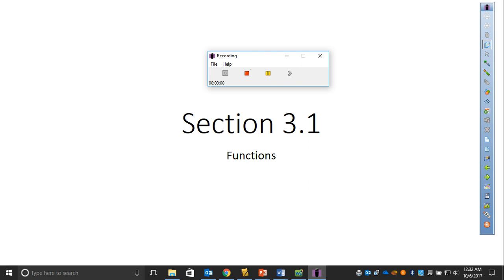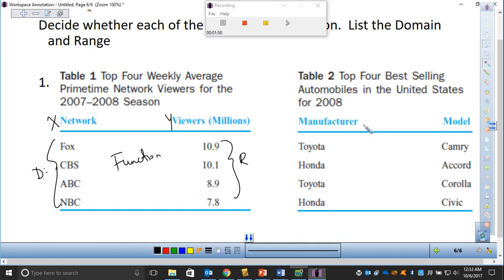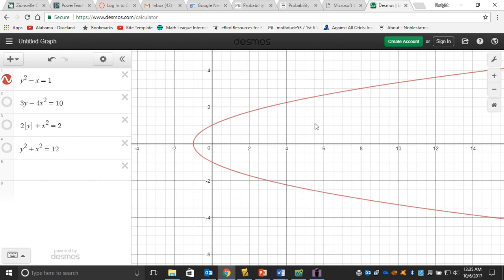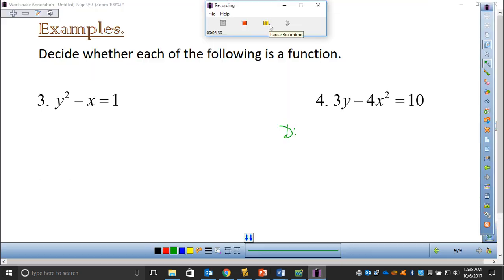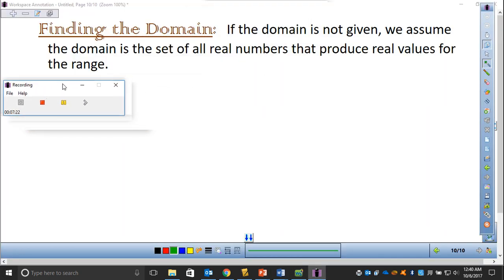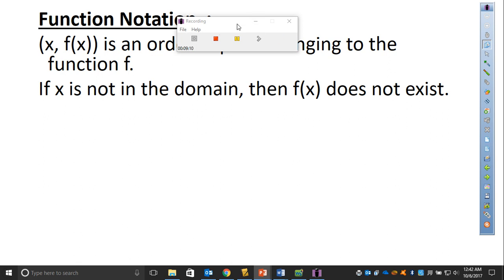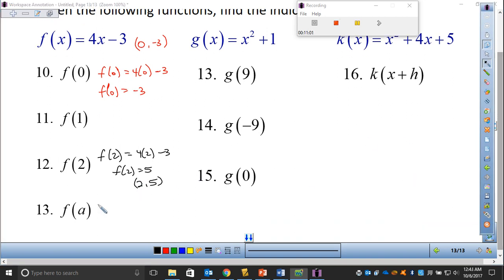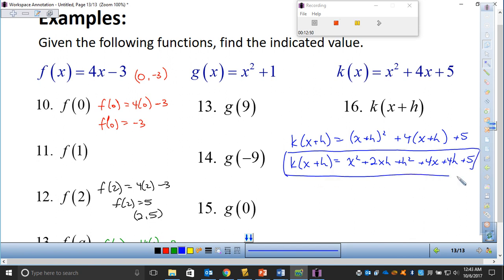Section 3 1